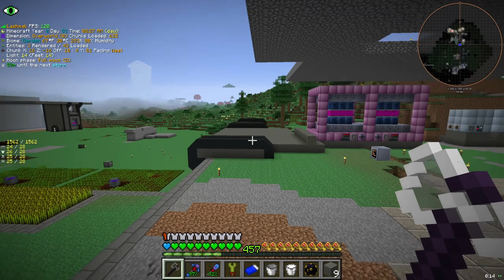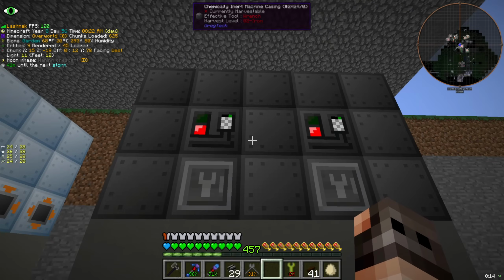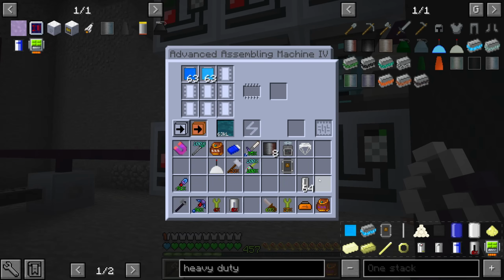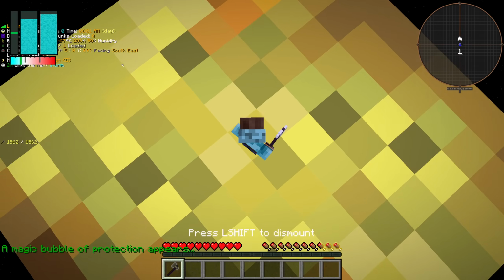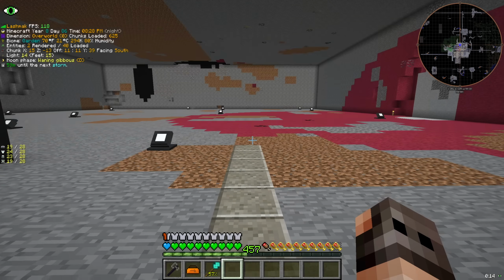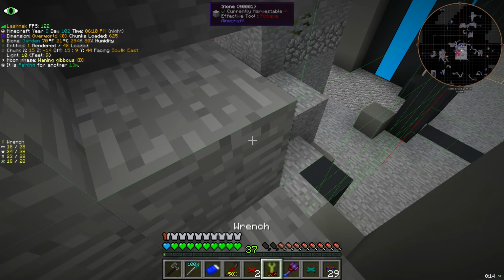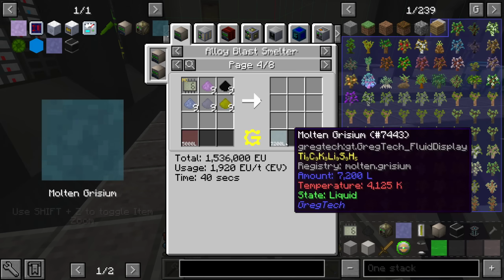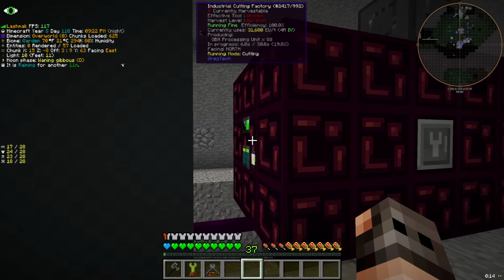GregTech: New Horizons - Ep17: Tier 4 Rocket and NitroBenzene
GregTech New Horizons
Version 2.7.4
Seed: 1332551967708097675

Did you know that in the official curse forge page of this modpack its written:  big progressive kitchensink pack for Minecraft 1.7.10
I am really surprised that some people think this is a casual kitchen sink :)